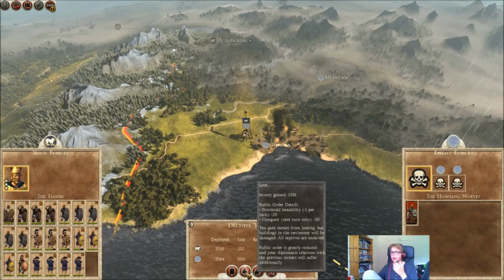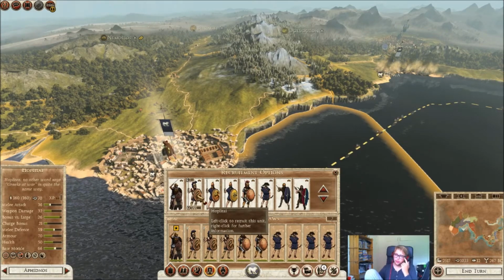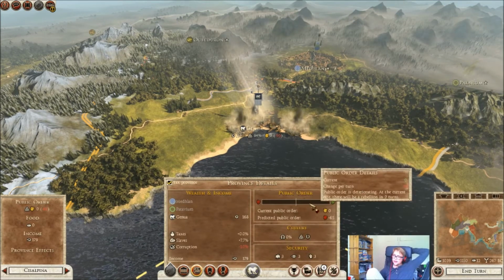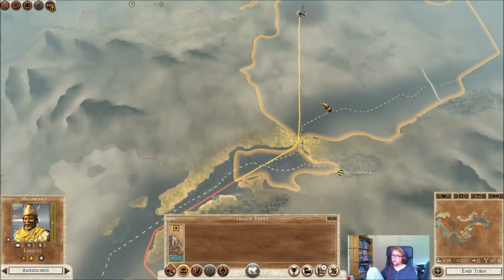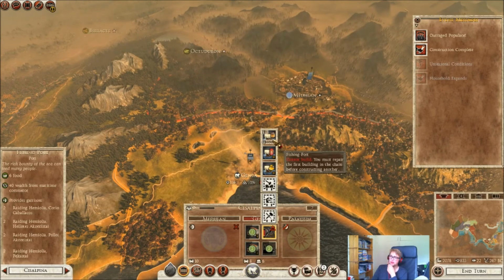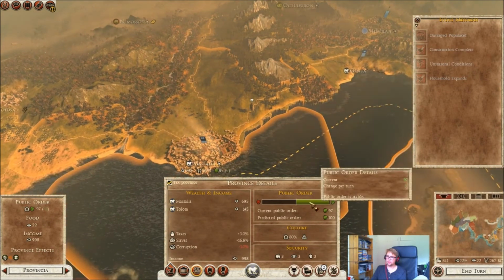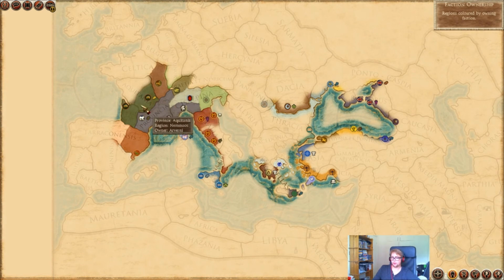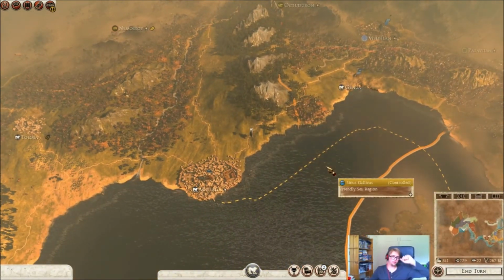Let's Play Total War: Rome 2 Massilia Episode 6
Hi there! :)

As we recently conquered a new province, we talk a bit about how we are going to use this province, and how it shall benefit us. (i.e. specialization) We did consider not taking the settlement, and making them our client state (which was our goal for this province) but that wasn't an option, so we decide we are going to make another specialized province. We don't get too much progress this episode, but we can finally start thrusting our spears forward. We _shall_ conquer this province. It is our main goal at the moment. Halting the Roman progression and increasing our own standing in the area.
This is the Massilia campaign in Total War: Rome 2.

Link to my campaigns:
I hope you will all enjoy my lets play series, and learn as much as I do.

Important information:
► By the time you watch this I have made ~ 20 episodes. I've been waiting for my friend to finish with the intro and the thumbnails.
►The intro might change at a later stage.
►The music from the intro is from the game itself.